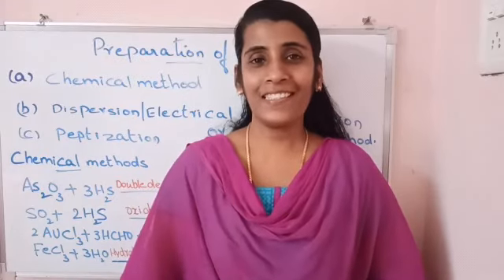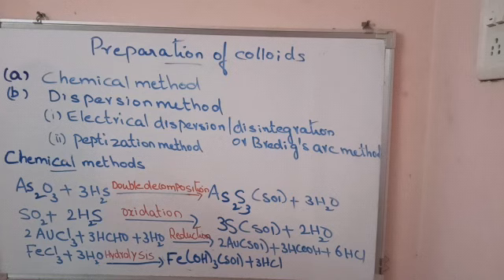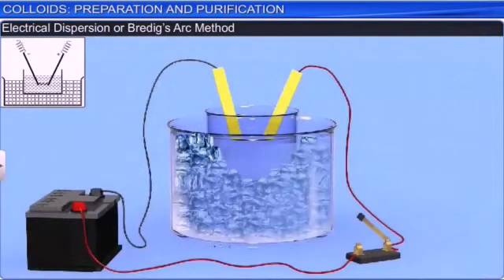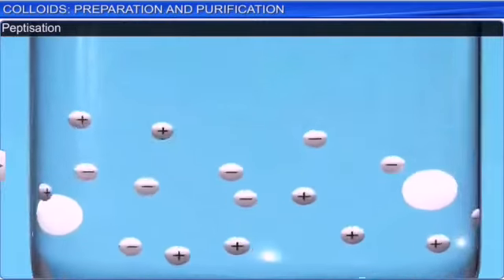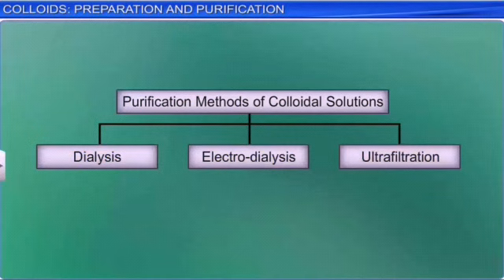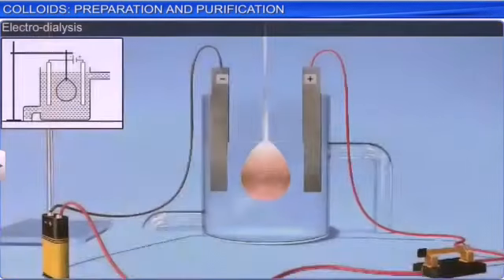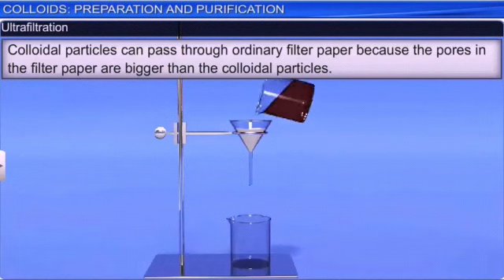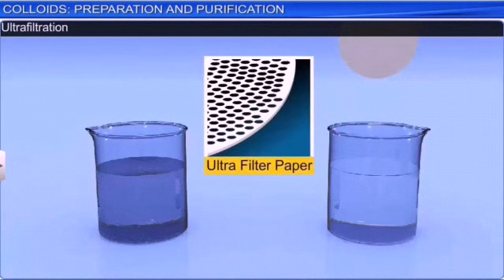Preparation and purification of colloids